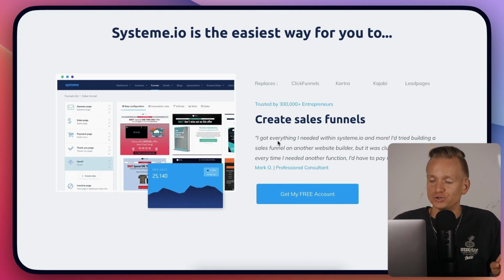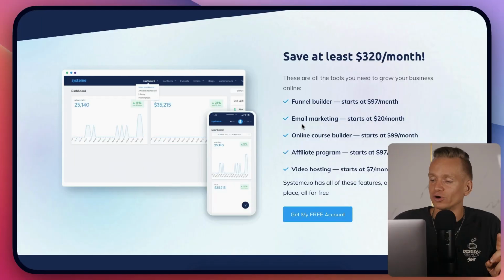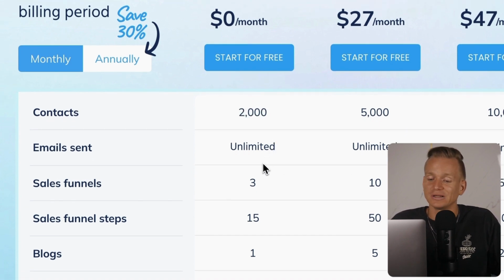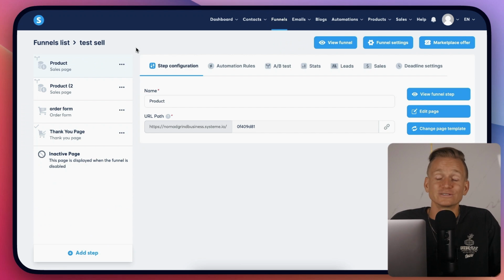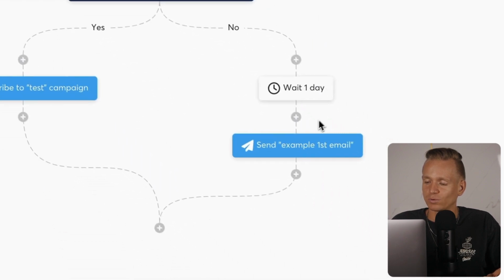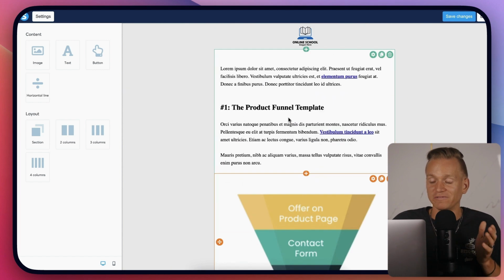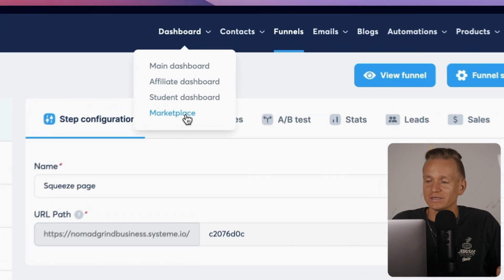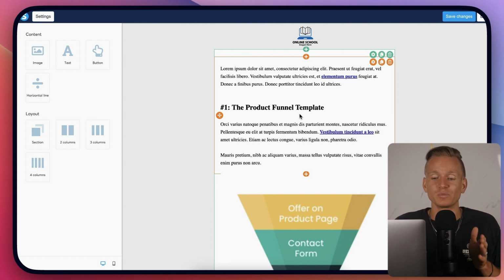Best Free Landing Page Builder 2025 (Bonuses Included)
3. I will send you the bonuses via email or DMs

In this video, we take a deep dive into the best free landing page builders available to help you create stunning, high-converting landing pages without spending a dime. Landing page builders are essential tools for businesses, marketers, and entrepreneurs who want to capture leads, promote products, or drive conversions. With free landing page builders, you can easily design professional pages using drag-and-drop functionality, customizable templates, and integrated tools for email marketing and analytics. These builders offer an excellent way to create effective landing pages without the need for coding or web development expertise.

One of the top free landing page builders featured in this video is Systeme.io. This platform offers an intuitive interface and a wide range of features to help you create landing pages, manage email campaigns, and even build entire sales funnels. Systeme.io is a powerful all-in-one marketing tool that simplifies the process of building landing pages while also offering automation options, making it a top choice for users looking to maximize their marketing potential. Whether you're promoting a new product, running a webinar, or collecting email subscribers, Systeme.io provides everything you need in one platform at no cost.

We also discuss other top free landing page creators that cater to different business needs. These tools offer easy-to-use interfaces, pre-designed templates, and a variety of customization options to ensure that your landing pages stand out. From beginner-friendly tools to more advanced platforms with in-depth analytics, this video covers a wide range of landing page builders that are perfect for businesses of all sizes.